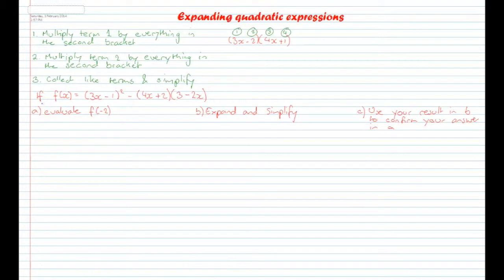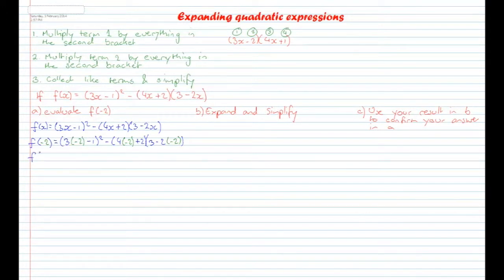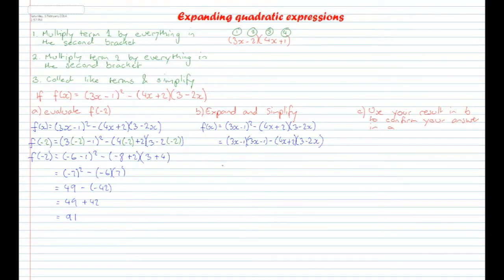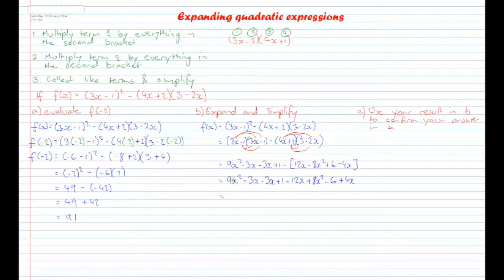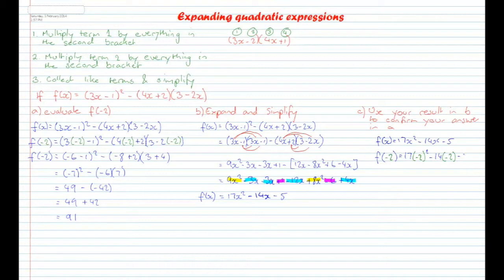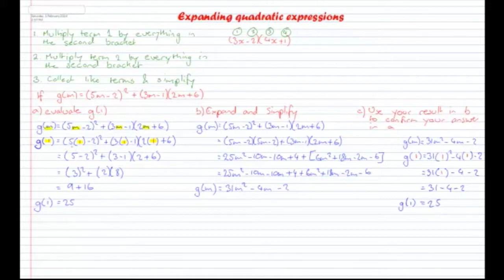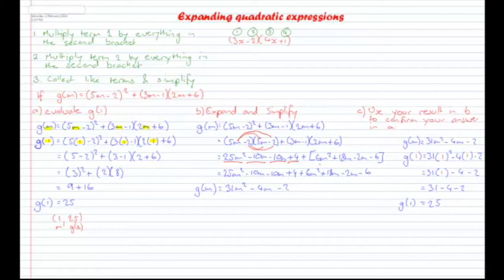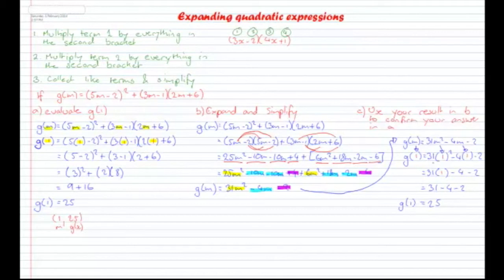2B Expanding quadratic expressions Part2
I acknowledge that I have used material from the following third parties - Maths Quest - Year 11 Methods; Sesame Street - Theme Song